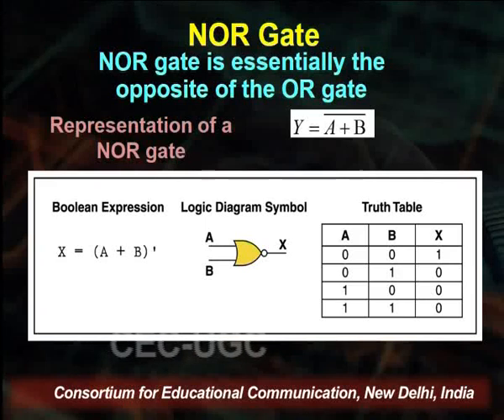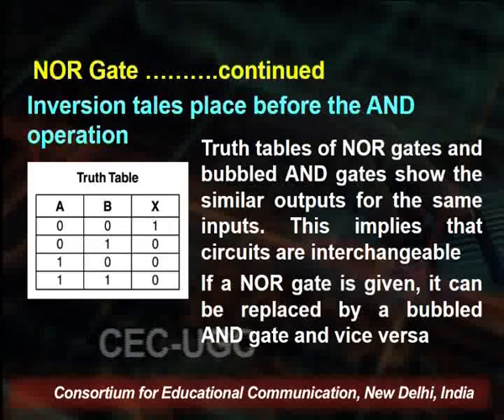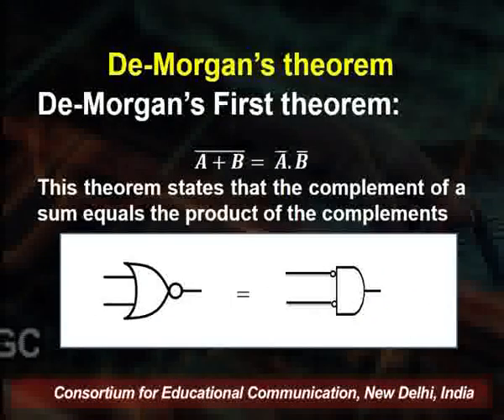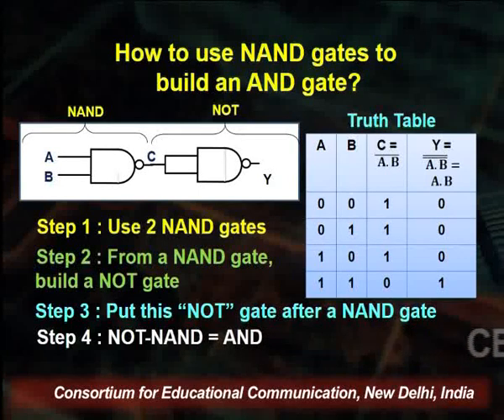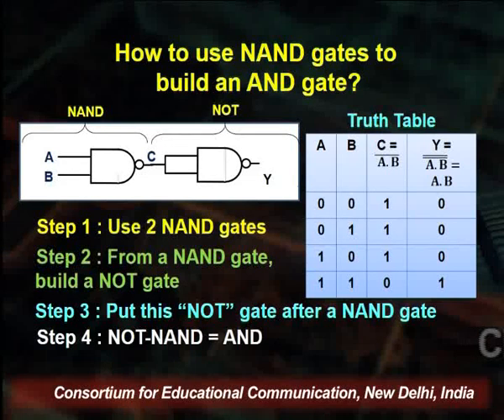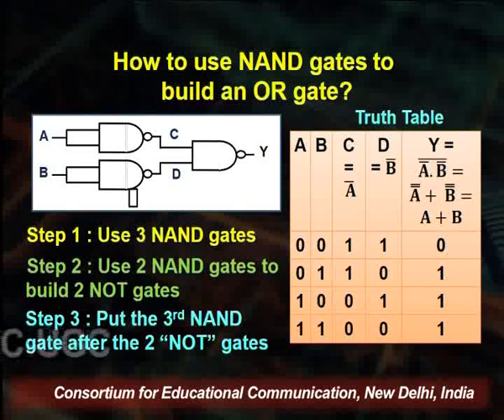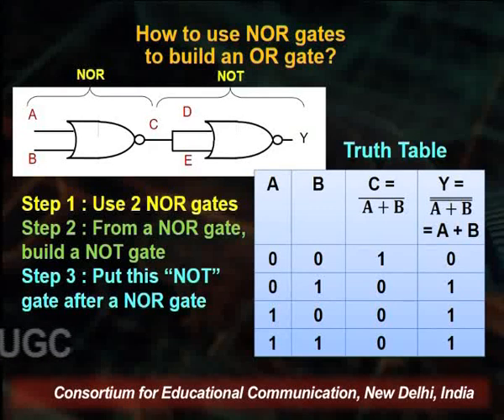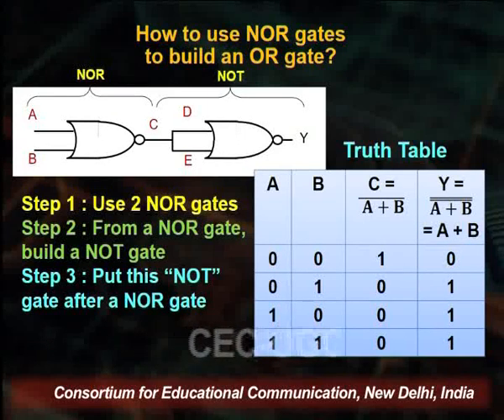Digital Systems - Gates and Applications - I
This Lecture talks about Digital Systems - Gates and Applications - I.